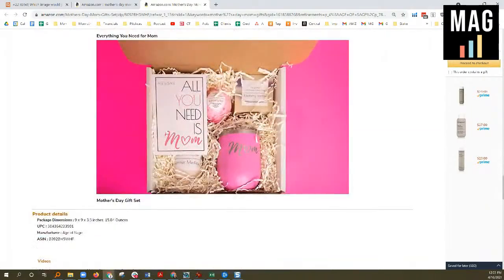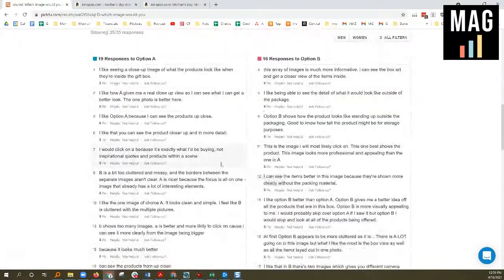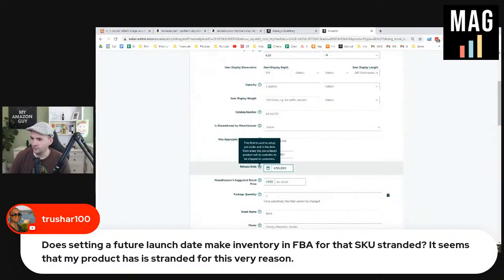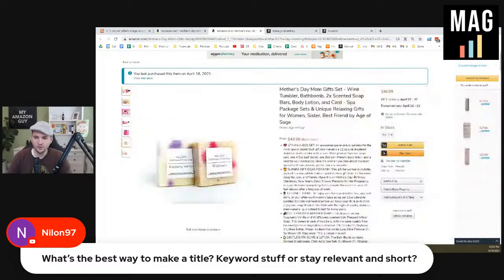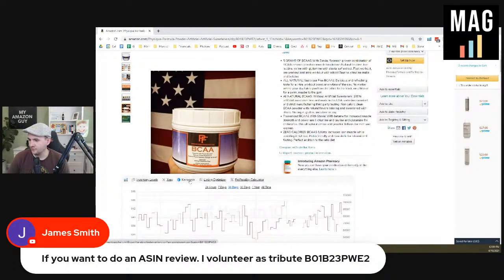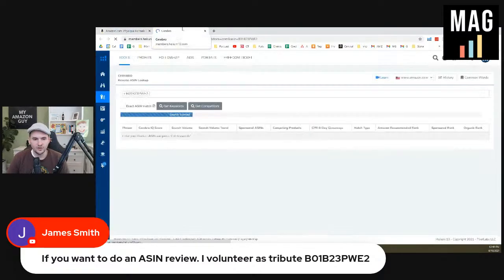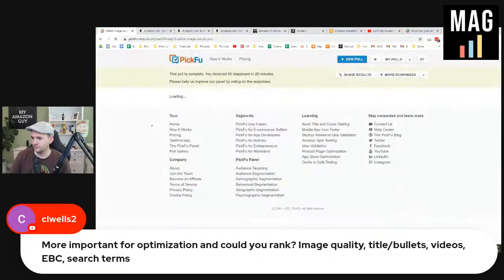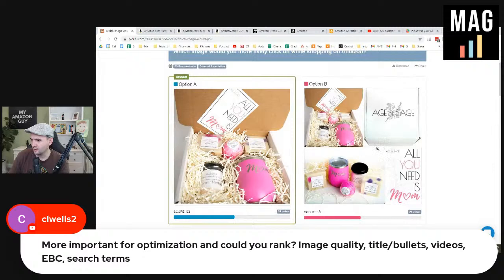Weekly LIVE Q&A with Steven Pope, My Amazon Guy!!! Ask ANY Amazon FBA Question!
My Amazon Guy Podcast and Videos:
Podcast.MyAmazonGuy.com
YouTube.com/MyAmazonGuy

LIVE Q&A TIMESTAMPS

00:00 - Timer
9:55 - Welcome to the LIVE
10:59 - ratings each individual color
11:39 - How to scale Keywords
12:42 - Keyword Stuff Advice
14:45 - How many Photos & Videos
 20:20 - Remove Hijackers & Bad Reviews
21:14 - Optimizing SD Ads
22:07 - Aggressive Launch or PPC
23:17 - SB Headline Ads
24:01 - Pricing Strat. On Launch
26:02 - GTIN Exemption
26:50 - Selling Pallets issues
28:13 - Creating Variation Listings
29:08 - Header Module
29:35 - Running an SB Headline
30:33 - Stranded Product Reasons
32:01 - Flat FIle Particle Update
32:08 - Amazon Reemburishments
33:04 - The Best Way To Make a Title
34:15 - accurate cubiscan
34:53 - Removed for lack of CPC?!?
36:00 - Should I combine Variations of a Product??
37:12 - "Meltable"
37:57 - "Low Hanging Fruit" Question
38:30 - Brand Name at the Start of the Title?
39:13 - T-shirt Give Away Start
39:49 - Restrictions on words like "smoking" on Amazon
40:24 - Auto way of viewing unanswered Questions
41:10 - PPC costs help sells
42:26 - Keywords in Raw Images
43:09 - Where to Sell??? Recommendations
43:53 - How many keywords for new product launch
44:33 - Should I have it Palletized?
45:15 - First Product Launch Help
46:11 - Keywords that are risky
46:48 - Follow up on Question (Photo Shoot)
47:37 - Hire My Amazon Guy
47:52 - ASIN REVIEW #1
50:55 - Strats for Launching a New Product
51:05 - Reducing CR
51:55 - Sponsored Display Ads
53:33 - Remove Verified Purchase Review
54:08 - Best Seller with Short Titles??
54:48 - "Order Not Received"
57:22 - Hi Sage!
57:49 - Converting products to new Brand Registry
58:49 - "Wheel of Free T-Shirt" Winner Rob H.
59:27 - Run PPC without Parent and Child Competing
1:00:01 - My Products Cannot Be Found
1:00:32 - New to Channel!  How long have you been making Videos?
1:01:09 - Tool to Track Inventory
1:01:51 - Baby Category and Testing Requirments
1:02:43 - How to Protect from Black Hat Tactics
1:03:48 - Question on Cube Scan
1:04:24 - New Brand all on one account? Do you recommend it?
1:05:29 - ASIN REVIEW #2
1:06:14 - What's most important for optimization?
1:07:53 - Sales Tax on 1099
1:08:23 - Organic Keyword Optimization
1:08:59 - Creating a variation and orphaning after reviews?
1:09:29 - Only Mobile Images
1:10:09 - Tips on how to get around the supply chain mess??
1:10:55 - Vine Enrolled ASINs
1:11:21 - Cub Scan Questions PT2
1:11:56 - Deduplicate Clicks per Session
1:12:33 - Can't change the product description
1:13:07 - How does Steven Pope keep bookkeeping and accounting?
1:13:49 - LQS in Jungle Scout
1:14:09 - How to get A+ content approved faster
1:14:58 - Account health is .67%
1:15:17 - MyRefundGuy
1:15:57 - How to remove restrictions?
1:16:31 - Pickfu Audience
1:16:52 - Good Seller Central Training Courses
1:18:00 - Suggestions on Boxes/Cartons made in the USA?
1:18:53 - Approved for a product what are the issues?
1:21:30 - Thanks for tuning in!!!